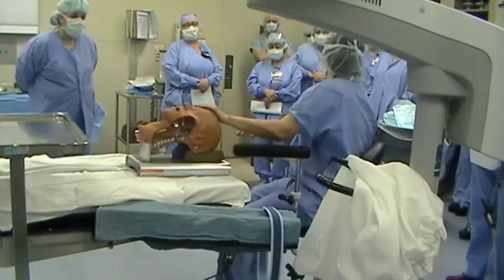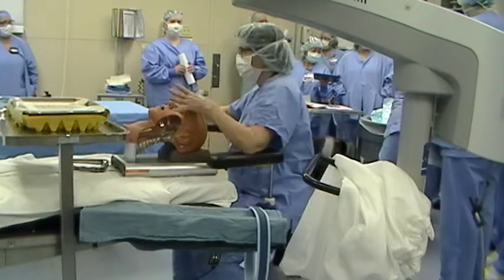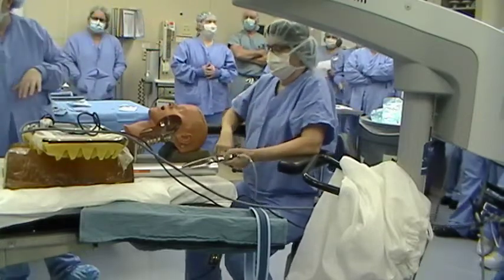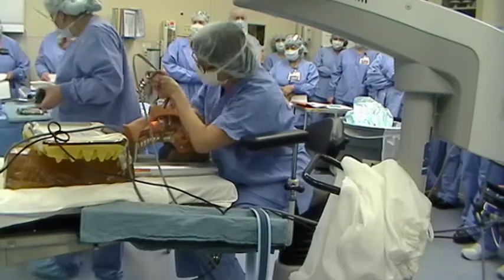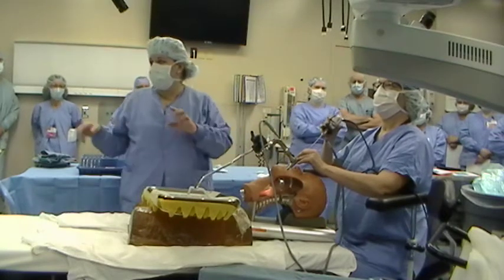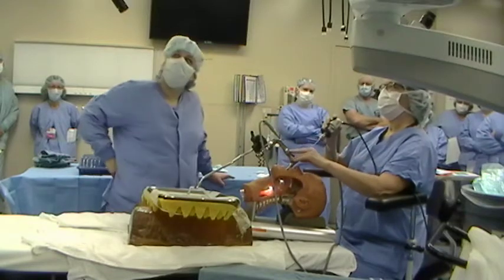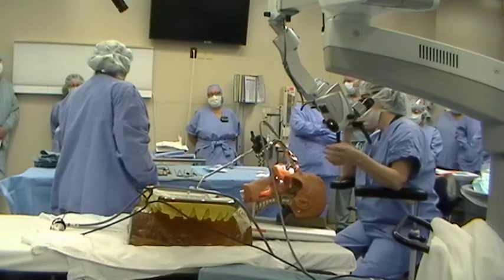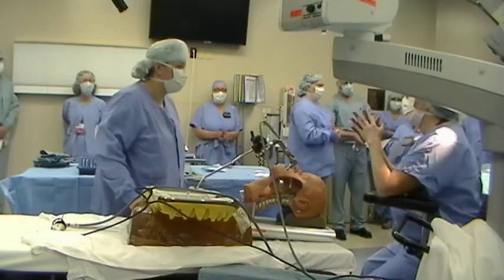Bronch Cart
Dr. Provenza explains procedure